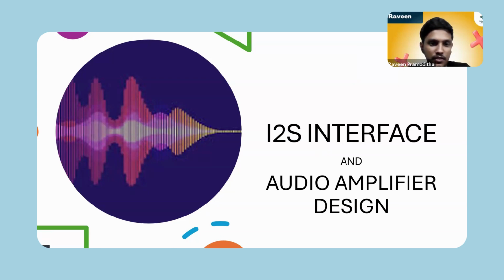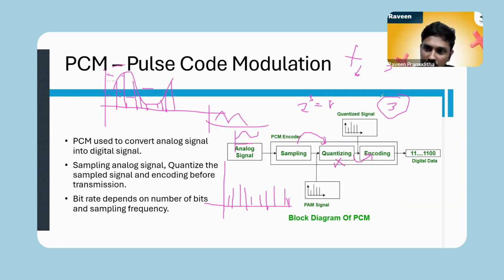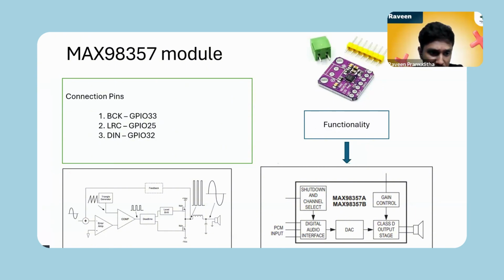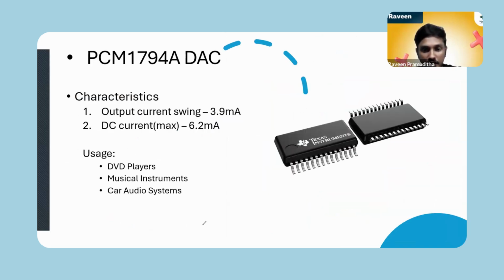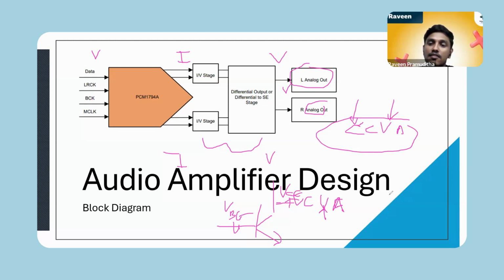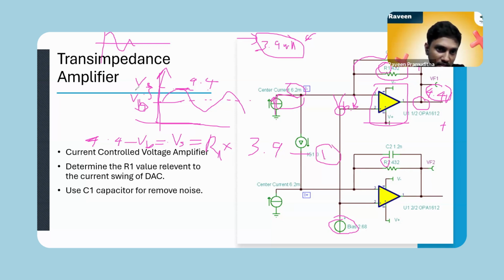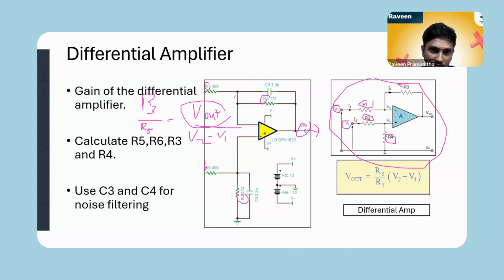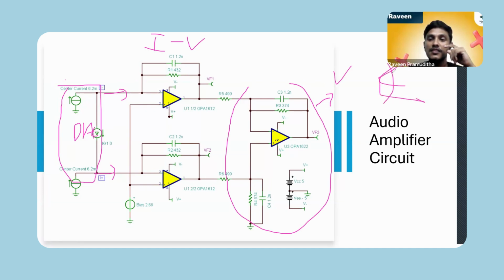I2S Interface and Audio Amplifier Design | RoboitcGen Learning Lecture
At RoboticGen, our mentors share cutting-edge knowledge in robotics and AI. Want to be part of this learning journey?

🚀 Apply as a mentor and inspire the next generation!